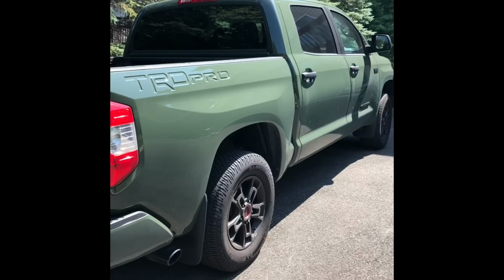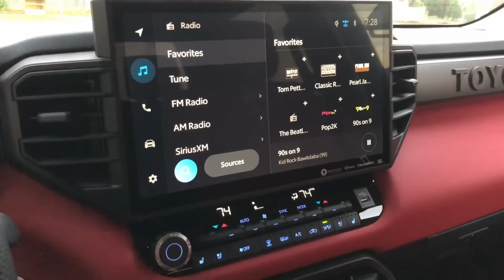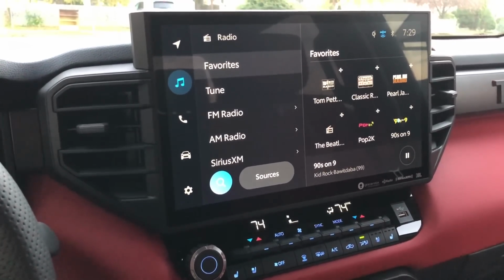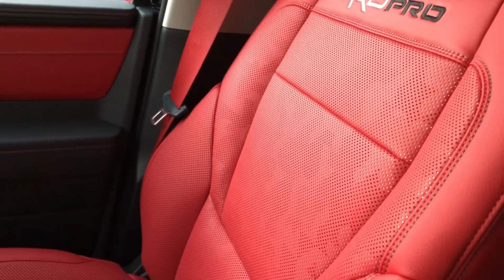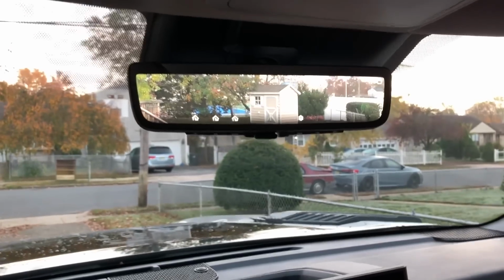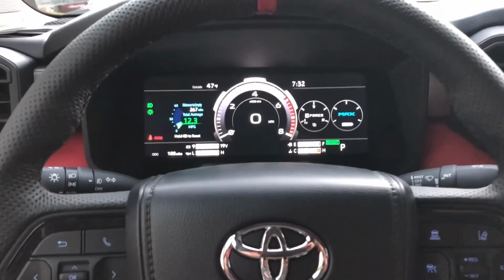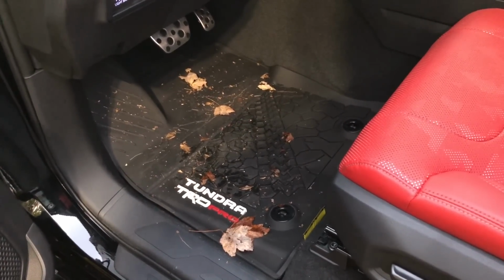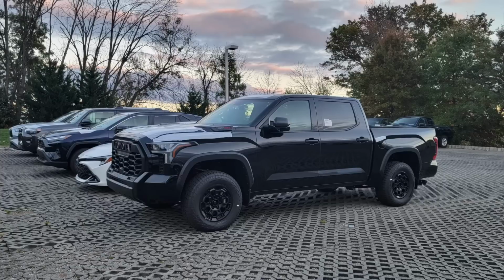2022 TOYOTA TUNDRA TRD PRO OWNERSHIP UPDATE: Any Regrets?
One week in with the new TRD Pro Tundra. Here are some things I like and dislike so far!